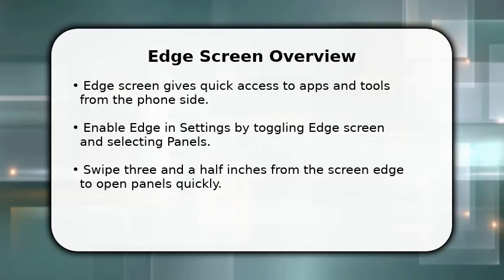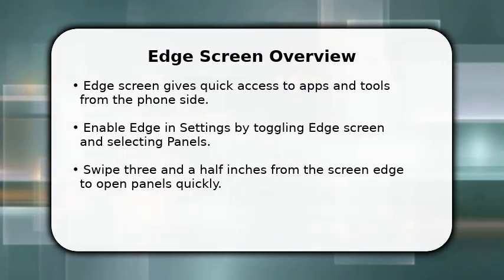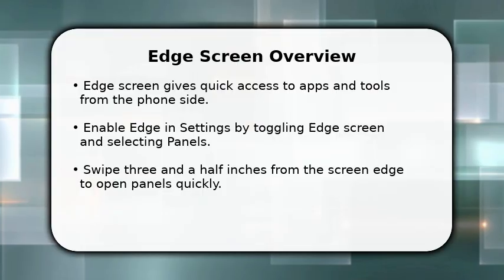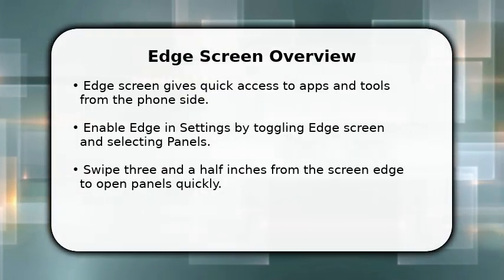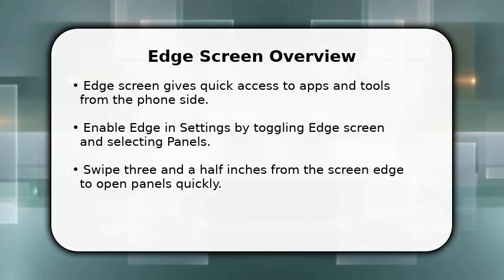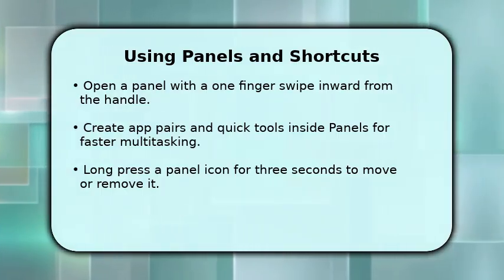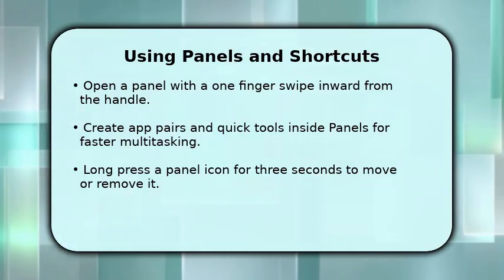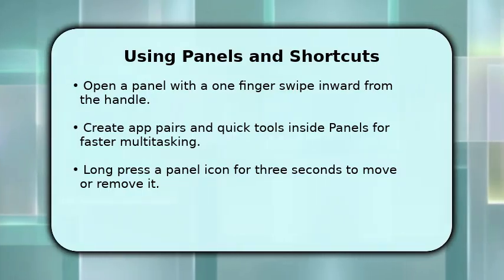How to Use Edge Screen App - Easy Guide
How to Use Edge Screen App - Easy Guide | 🔒 Surfshark VPN Deal — Stay private and secure. $1.99/mo + 3 Months Free ▸

Discover the simplicity of using Edge Screen App in this easy guide. Learn step-bythy techniques to enhance your device's performance and security with our comprehensive tutorial.

Edge Screen Tutorial, Use Edge Screen App, Device Performance Enhancement, Security Features Guide, Step-by-step Usage Instructions,